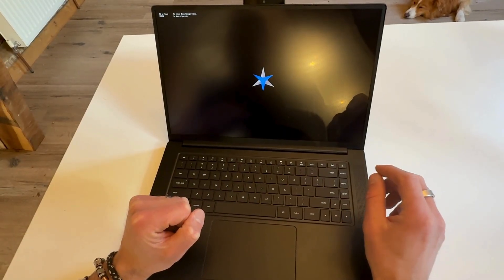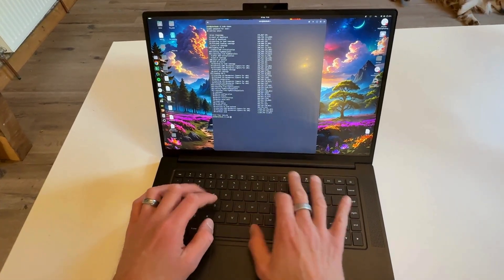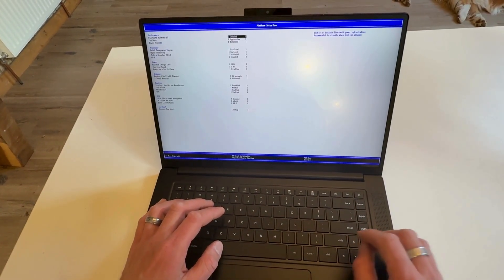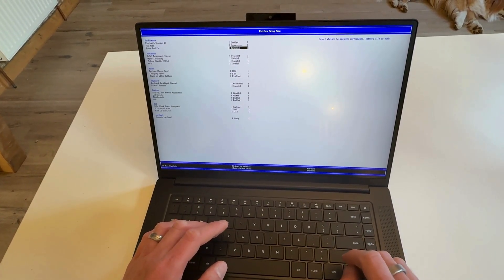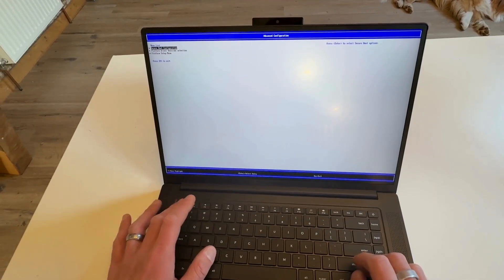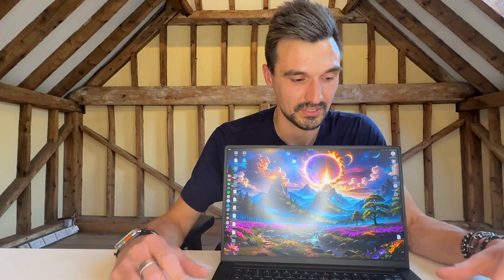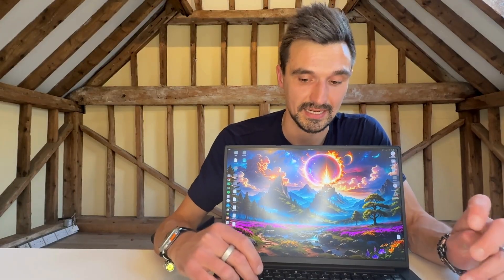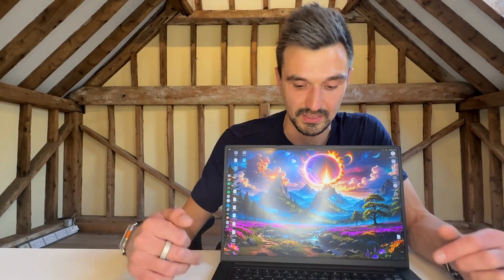StarFighter overview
𝗦𝗲𝗮𝗻, our 𝗖𝗘𝗢 at Star Labs, is here to give you a closer look at the 𝗦𝘁𝗮𝗿𝗙𝗶𝗴𝗵𝘁𝗲𝗿 laptop, from its design and performance to the unique features that make it really stand out. Have questions? Drop them in the comments, and we’ll put together more videos to cover what you want to know.